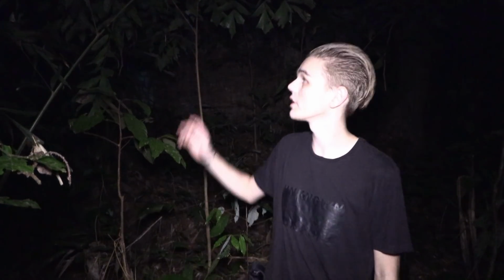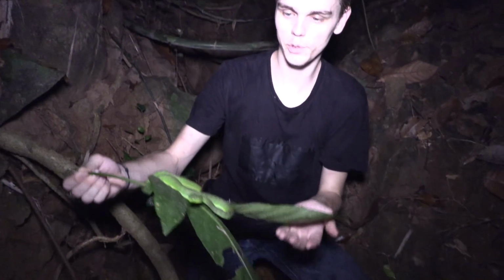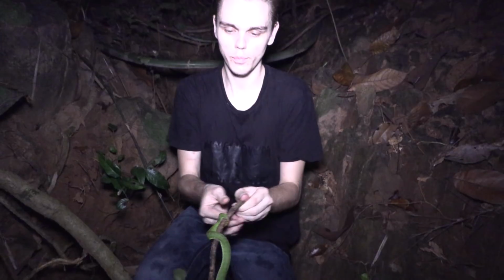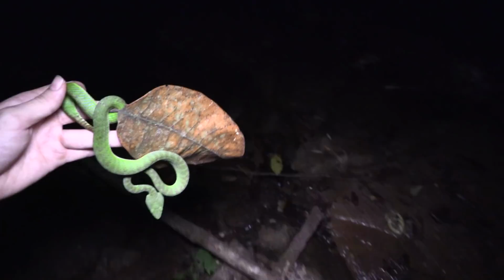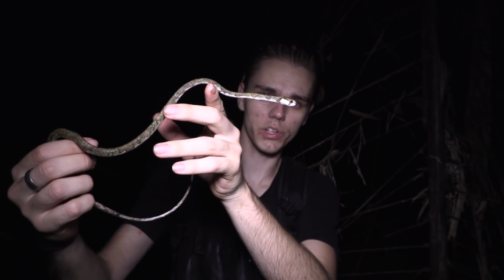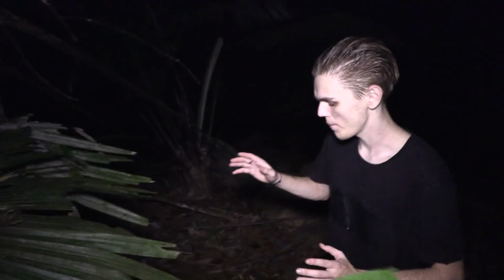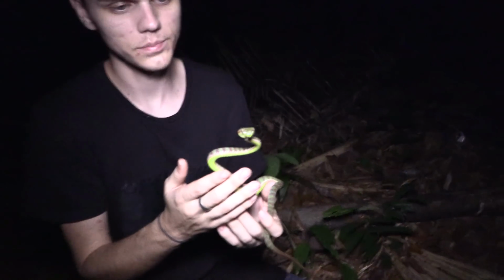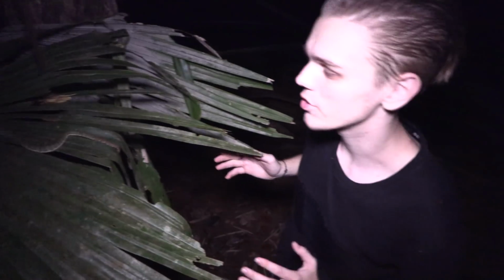CLOSE CALLS WITH AN ANGRY VENOMOUS VIPER!!!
In this weeks adventure we are in search of the venomous Pkuket Pit Viper ( Trimeresurus phuketensis ). We get lucky, and find several of these awesome snakes, including one which is probably the angriest and most crazy snake we have found so far. It strikes out multiple times and we nearly had a few close calls, but of course didn't get bitten despite it trying its best to bite me.

Created by David Frohlich, Rupert Grassby-Lewis, & Moritz Schwarzmann. All snakes filmed in this video were in the WILD. Please never attempt to handle venomous or dangerous snakes yourself.